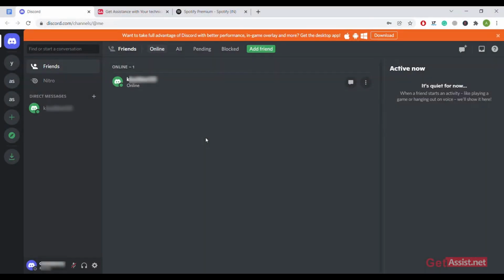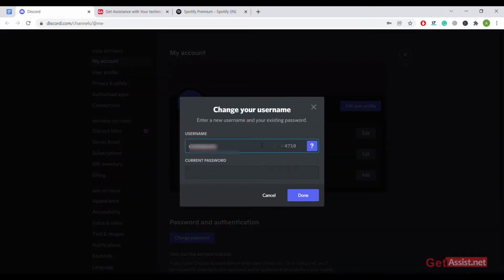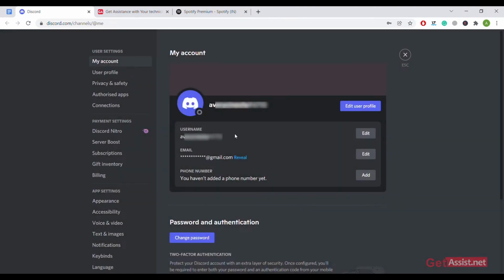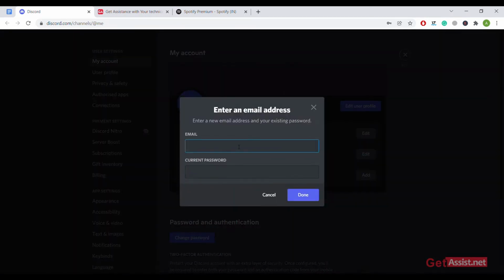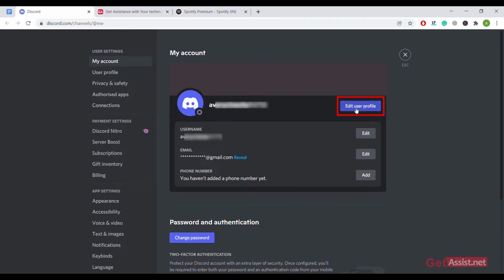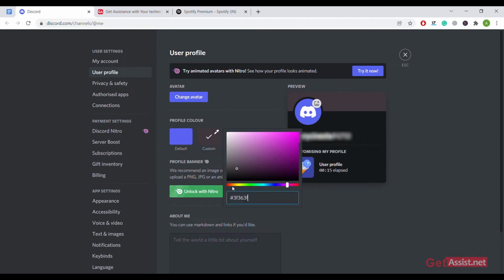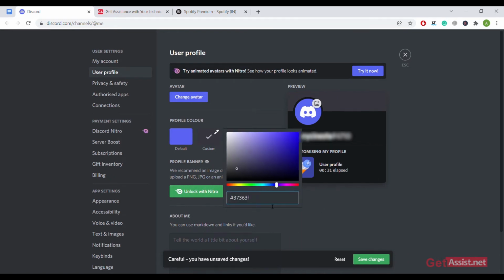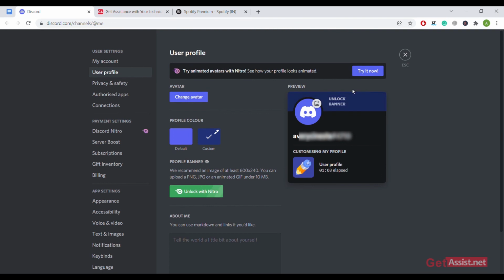How to Update personal Information on Discord | Discord Settings (2021)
If you are interested to know about the way of changing your personal Information on Discord then this video will help you.

Other Discord videos:-